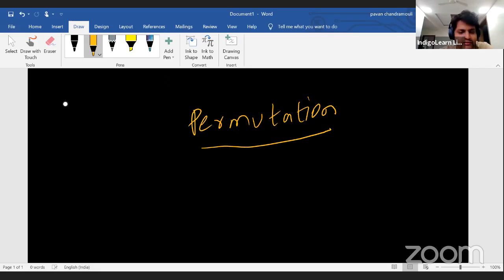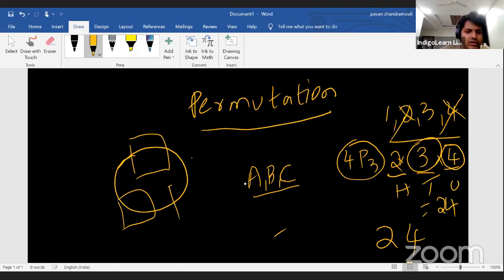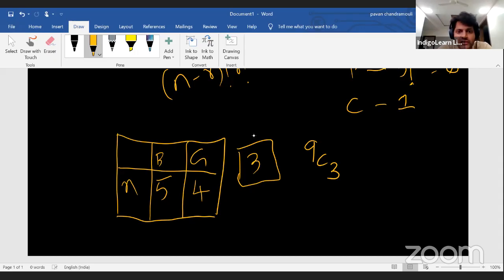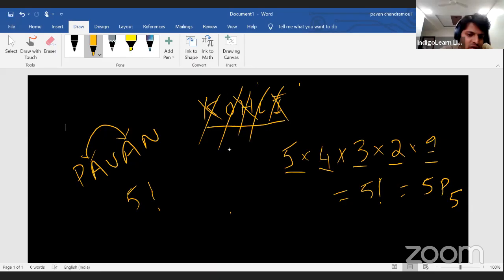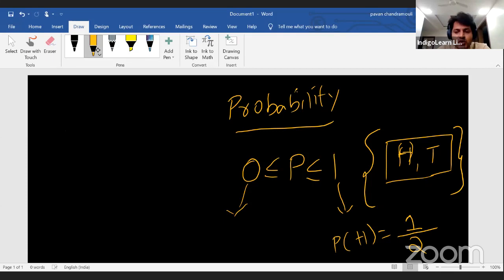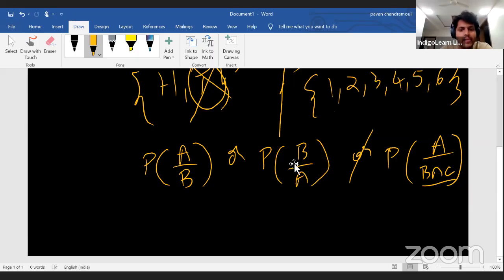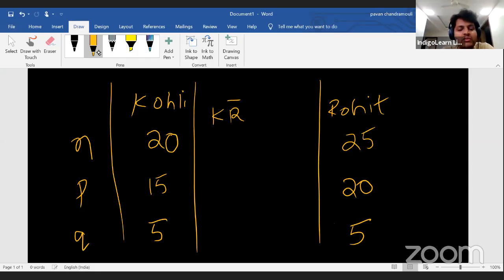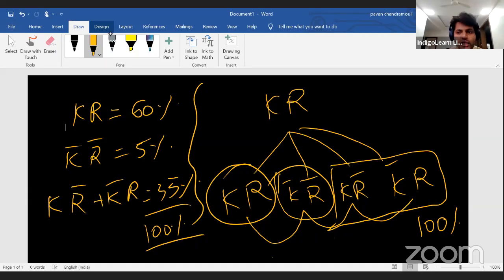CA Foundation | May 2020| Maths & Stats Permutations, Combinations, & Probability | C Pavan Kumar